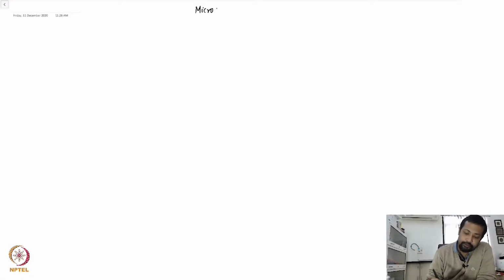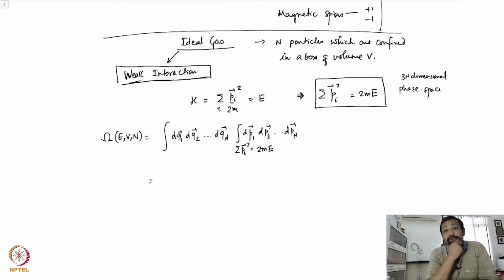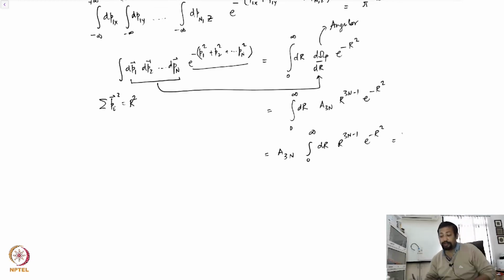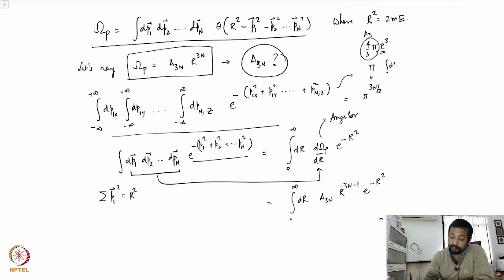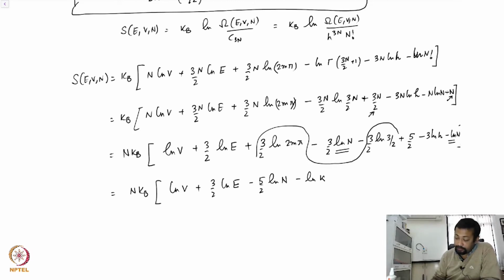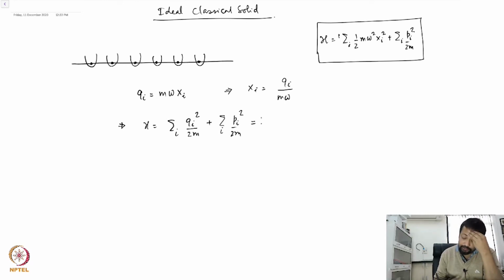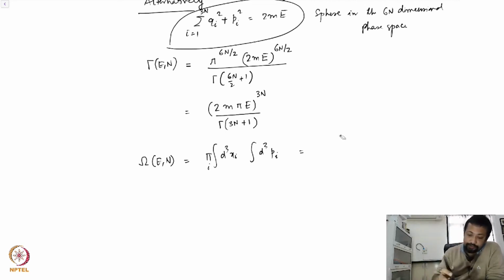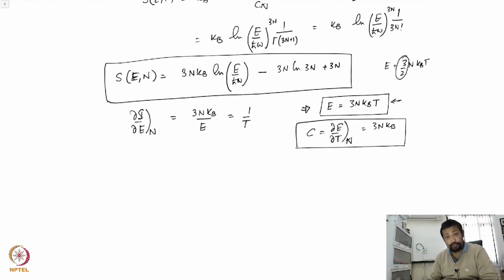Examples of Microcanonical Ensemble- Magnetic System and Ideal Gas - Part II